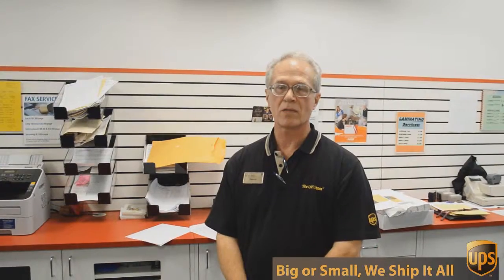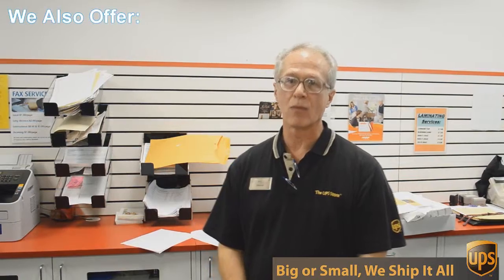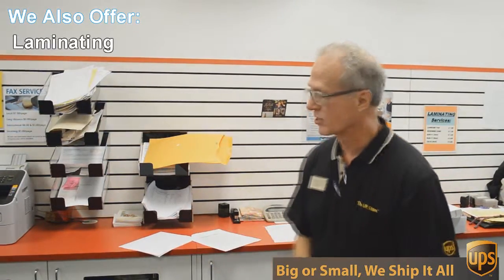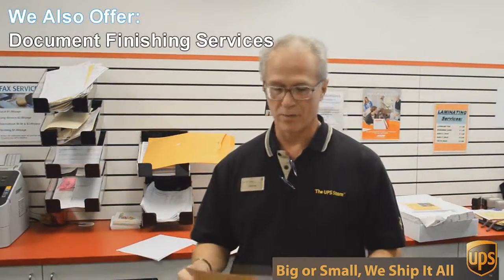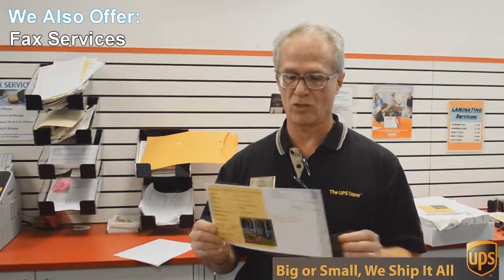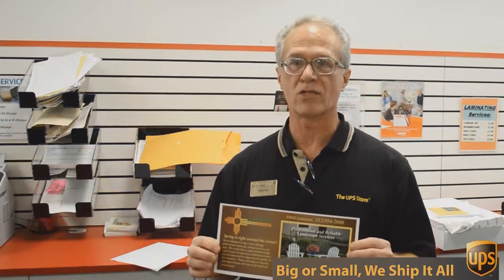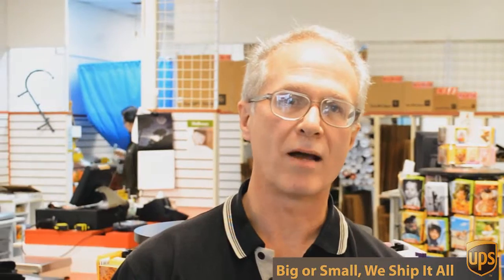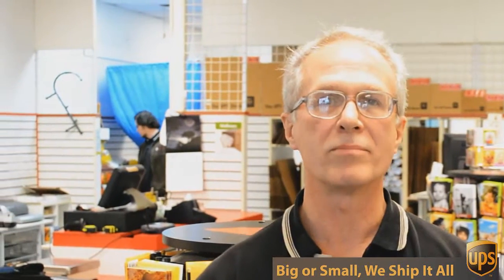Printing Services Anderson Mill TX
porcelain.